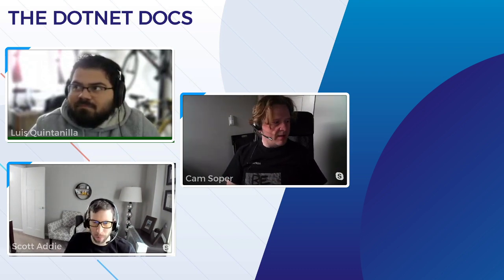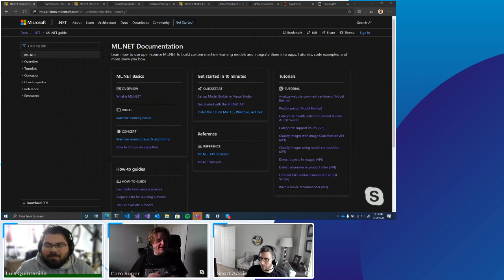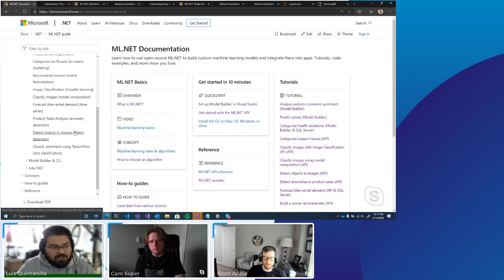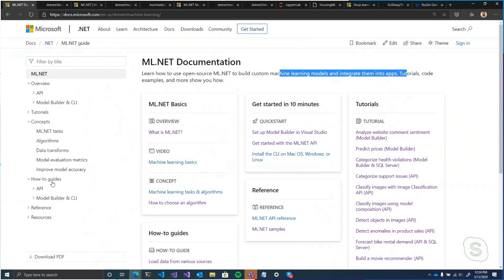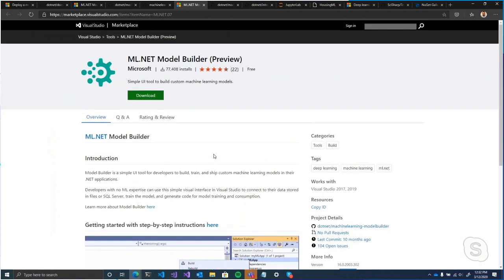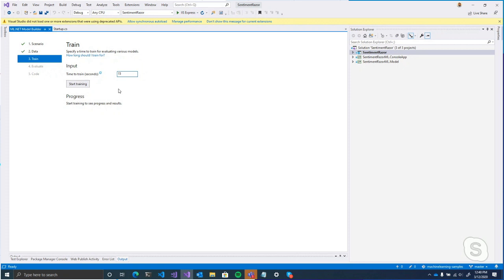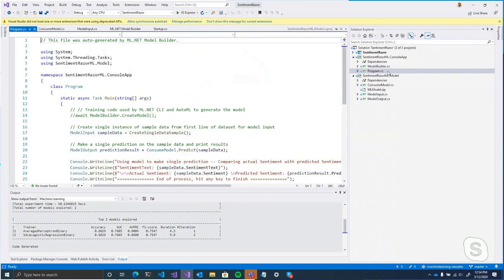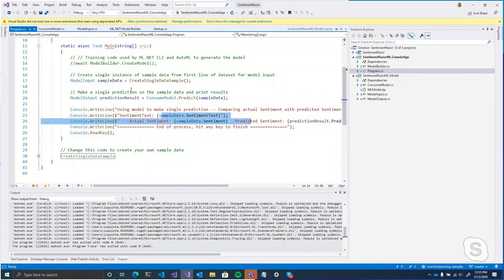Archive: ML.NET with Luis Quintanilla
We talk about ML.NET with our friend, Luis Quintanilla (lqdev1)!